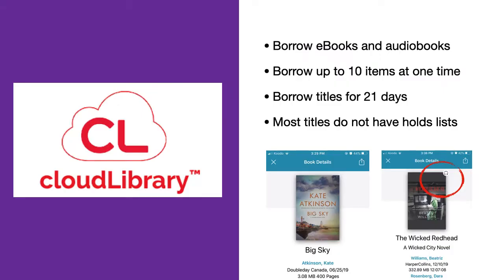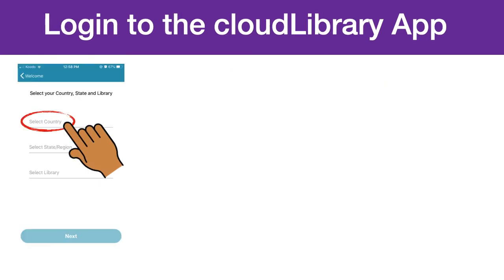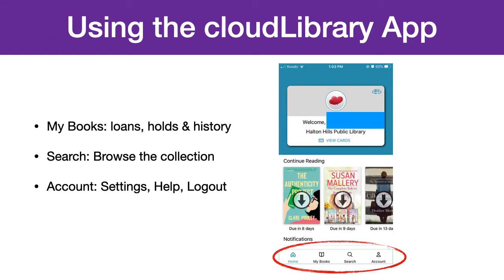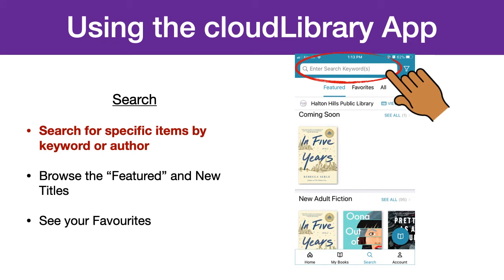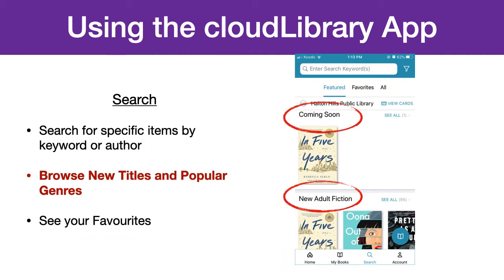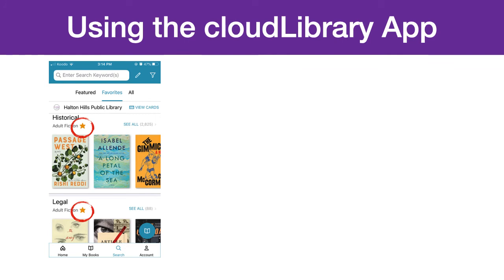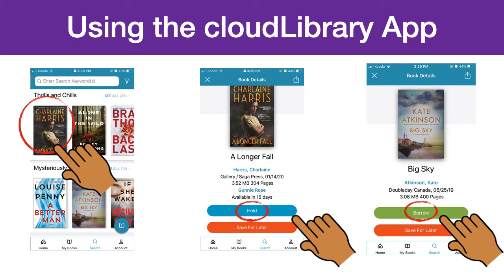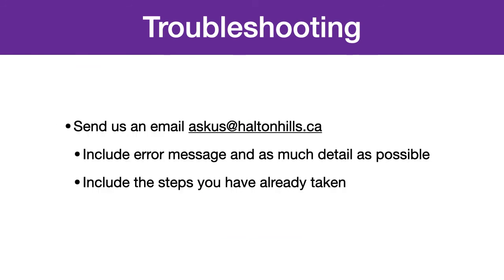Getting Started with cloudLibrary - Mobile App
Learn how to start using cloudLibrary with the Halton Hills Public Library. This video introduces how to use the cloudLibrary app on your mobile device.

Topics covered:
1. About cloudLibrary
2. Downloading the app
3. Login to the cloudLibrary app
4. Using the cloudLibrary app
5. Troubleshooting